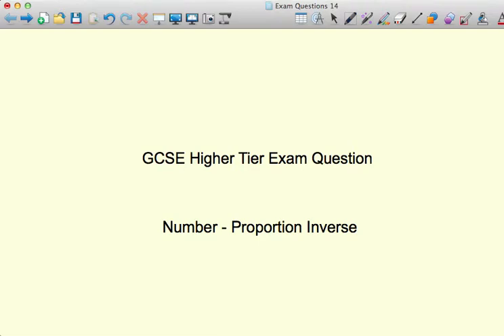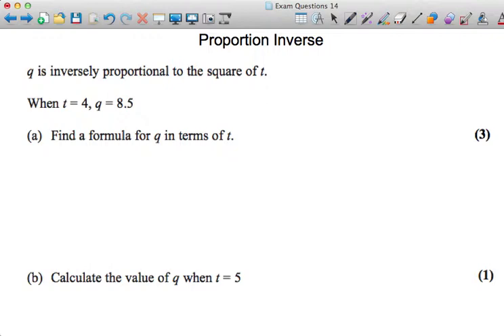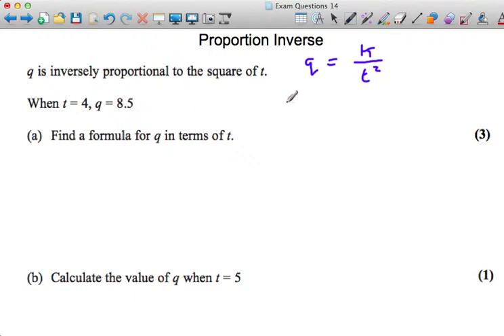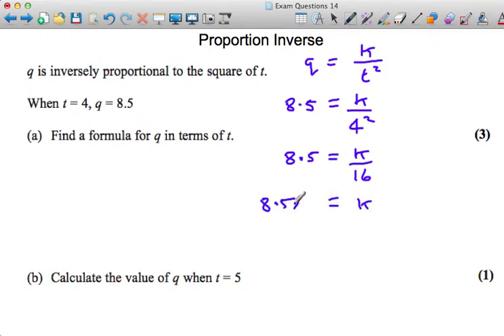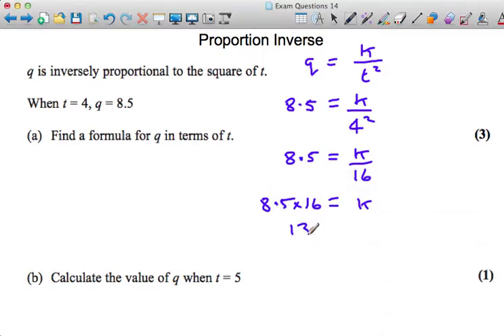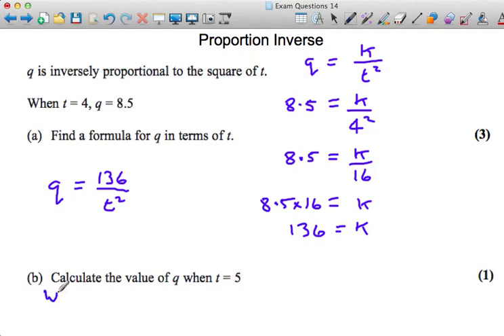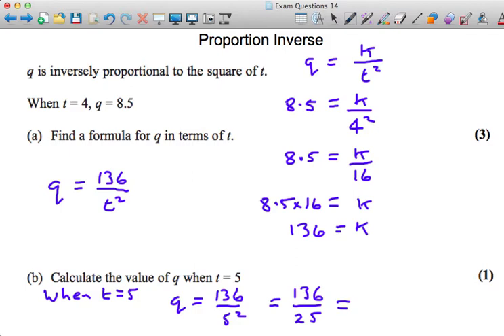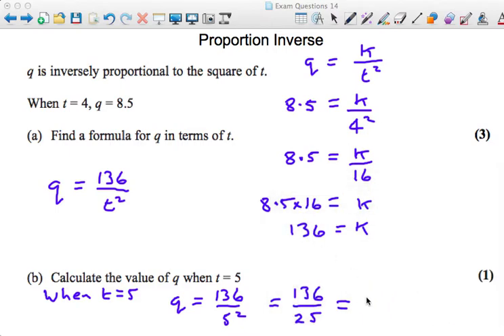EHN Proportion Inverse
Work through GCSE Maths question on Inverse Proportion
Transcript of video solution: